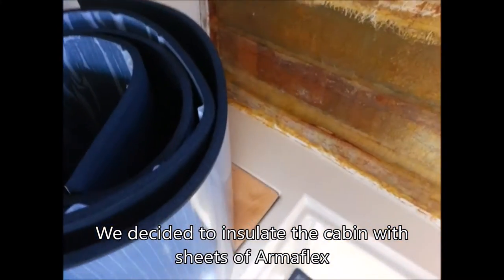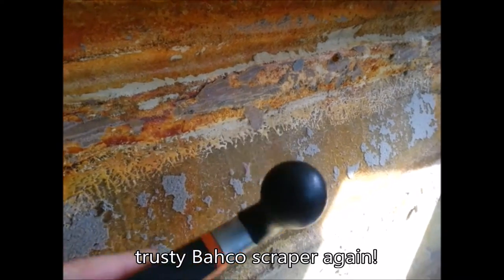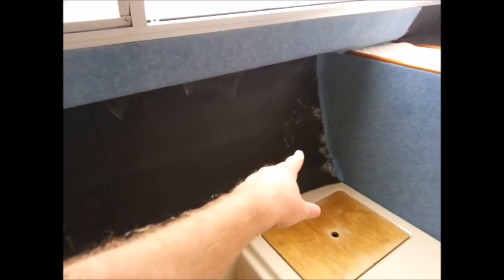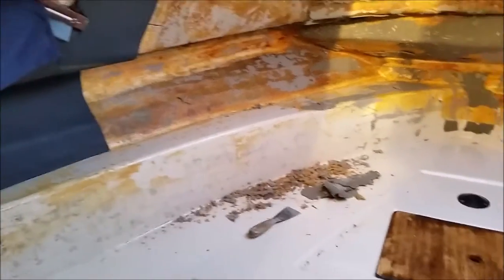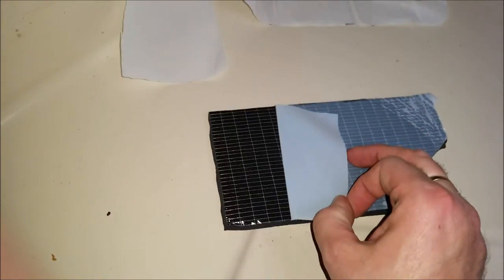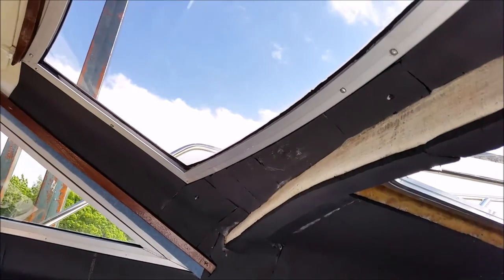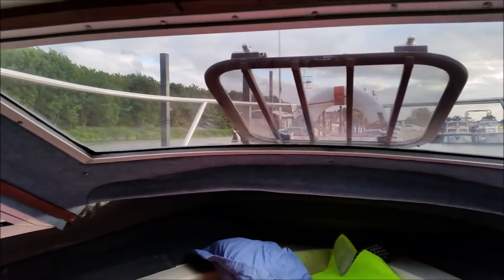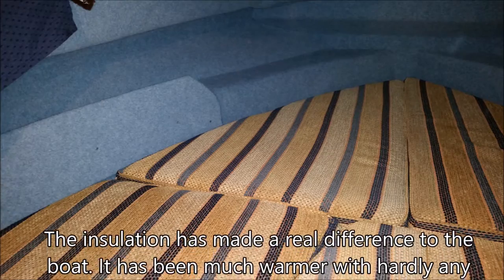Busy with Fizzy episode 19 (Insulating and re-carpeting the boat)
This video shows how we insulated our Shetland Black Prince boat with Armaflex closed cell foam to make it cosy in the winter and cool in the summer. We also replaced the old grey carpet with new marine grade carpet from a company called Mega Van Mats.
The task was completed in stages between March 2014 and July 2015. It wasn't the easiest task but it has drastically improved the boat. The insulation has all but eliminated condensation in the winter ensuring the boat is better protected and it is now comfortable inside on a hot summer day.

Used under a creative commons agreement

Arriba Miami by Jingle Punks from the YouTube